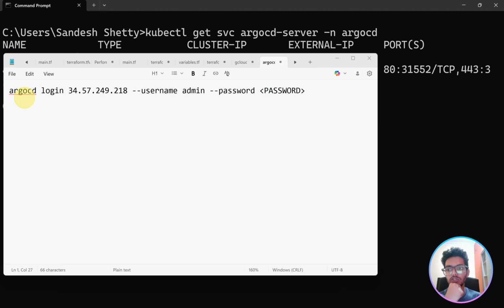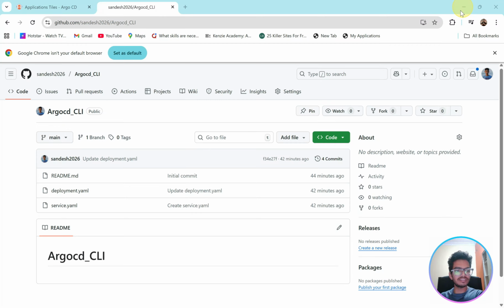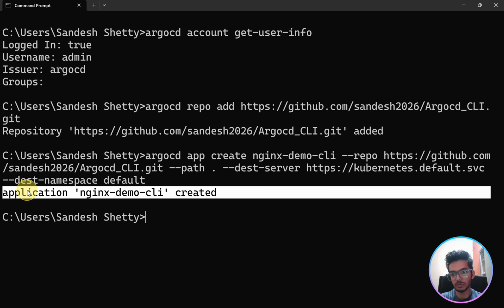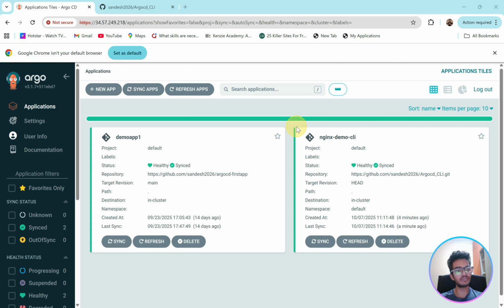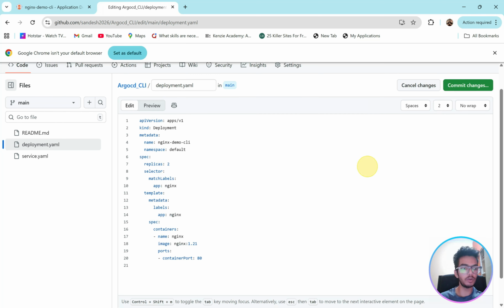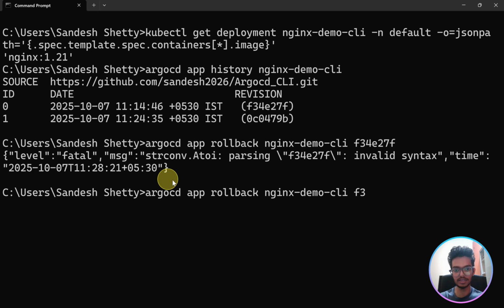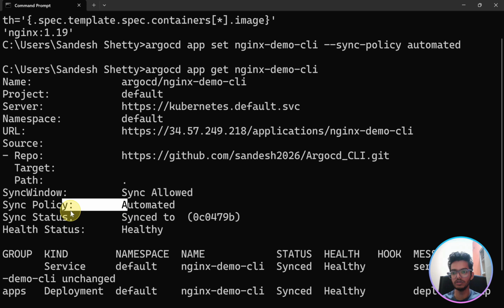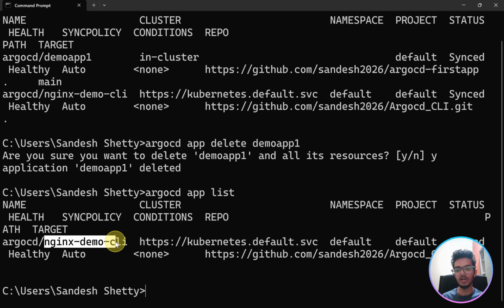Create Argo CD Application from scratch using ArgoCD CLI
In this video you'll learn how to create Argo CD Application from scratch using ArgoCD CLI. You'll learn lot of Argo CD commands including roll back, synk etc.